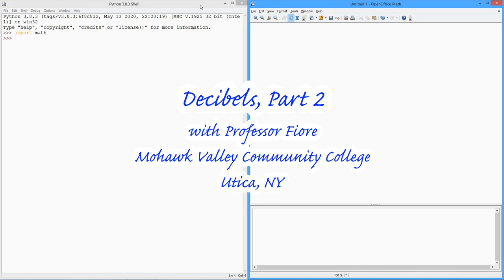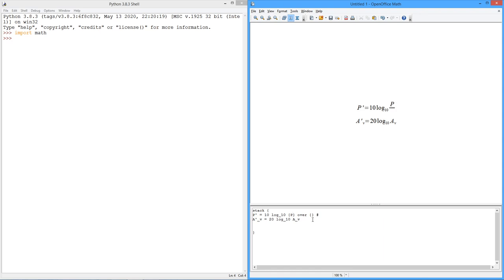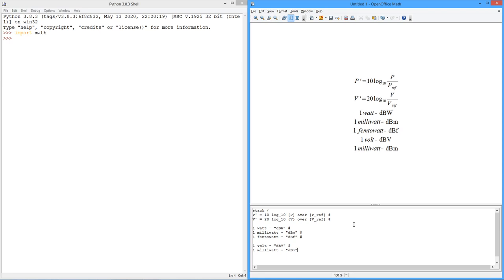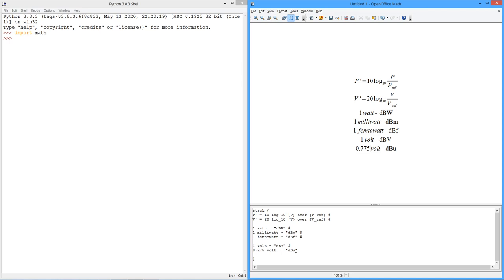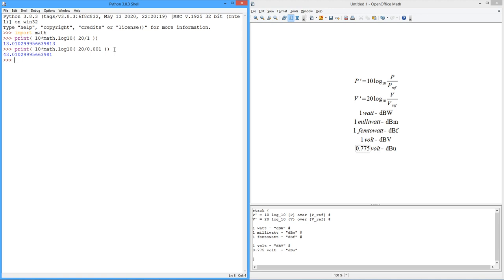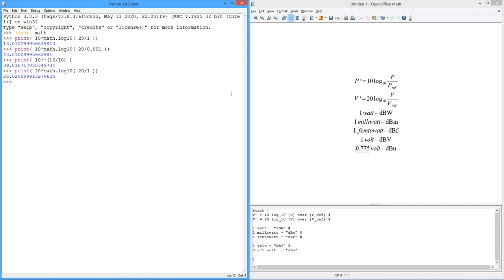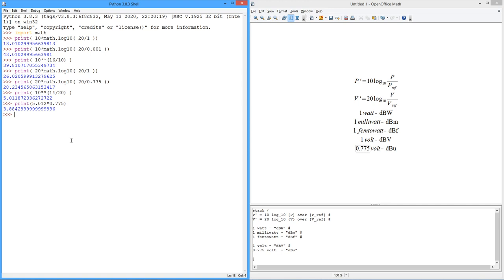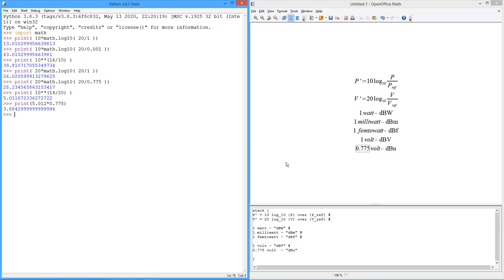Decibels, Part 2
In this video we continue our examination of decibels. We explore decibel-based voltage and power measurements.

References: Operational Amplifiers and Linear Integrated Circuits: Theory and Application;  Chapter 1.
AC Electrical Circuit Analysis: A Practical Approach, Chapter 10.